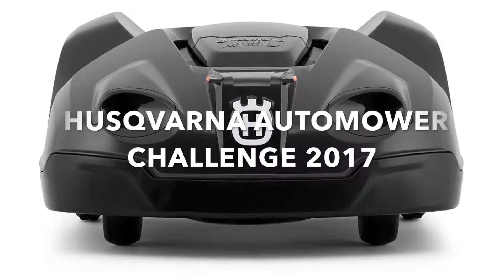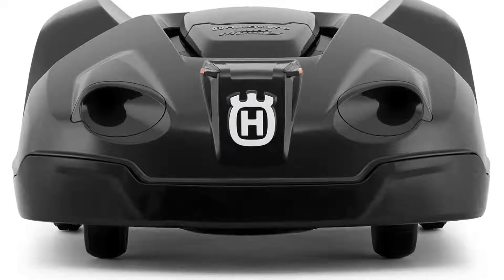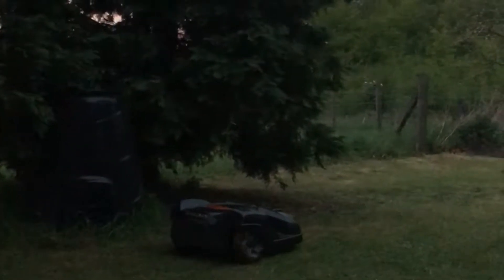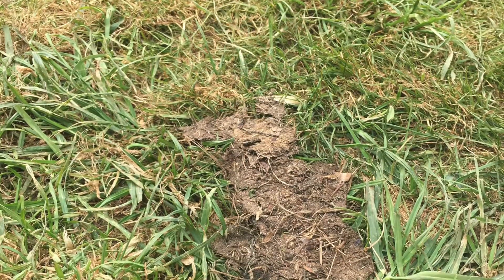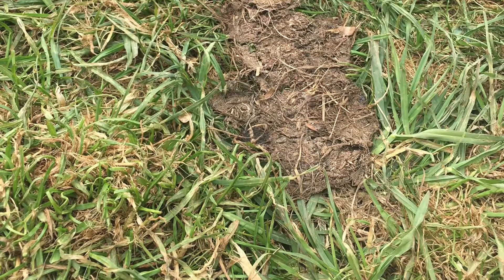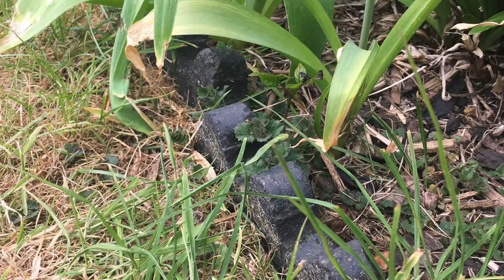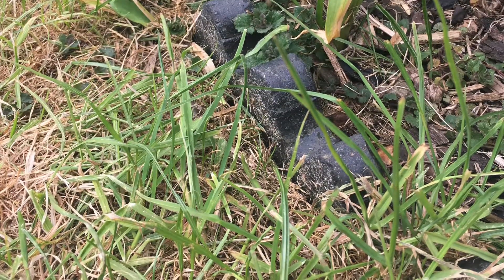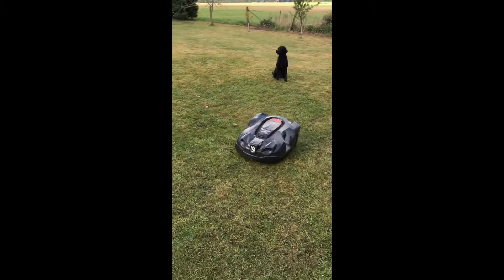Husqvarna Automower - Singing in the Rain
A quick video showing the Husqvarna Automower out doing its thing in torrential rain!

Our mower has been taken away to have a Connect module fitted. More on that in the next video.